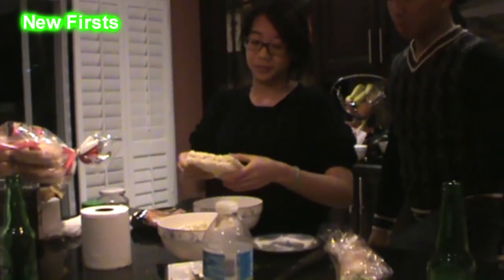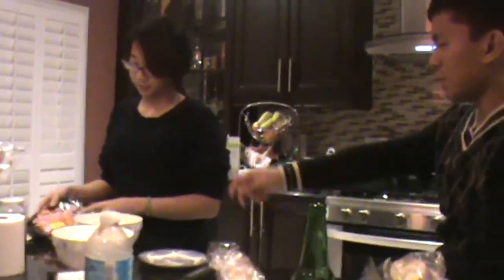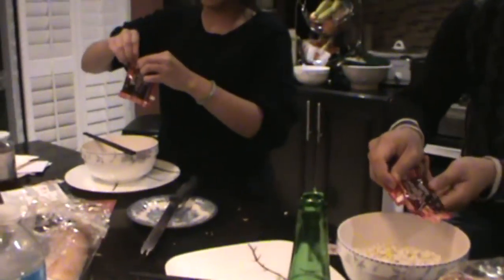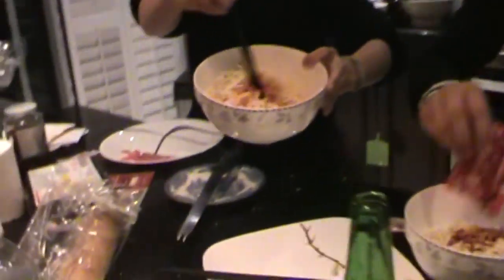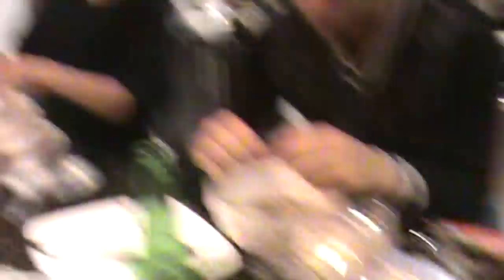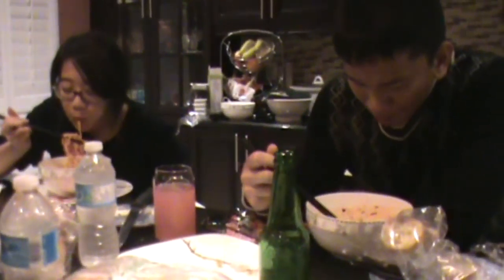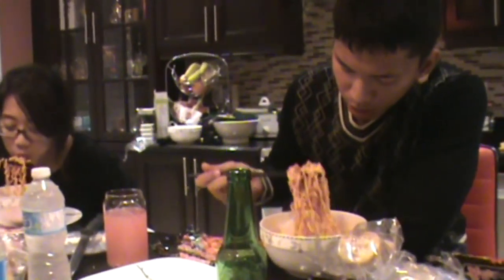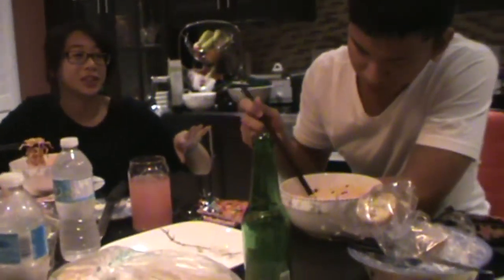*288: New Firsts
Fil and Nat try out the fire noodles, as Phi, Amy and I play the new games we got.